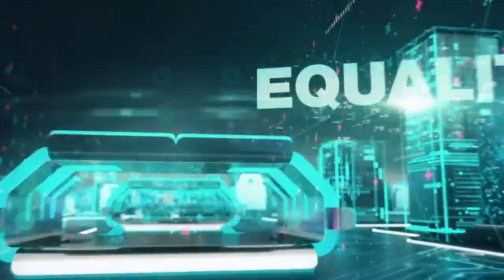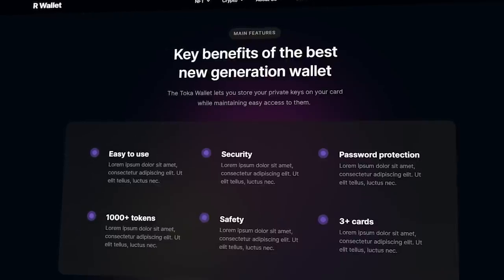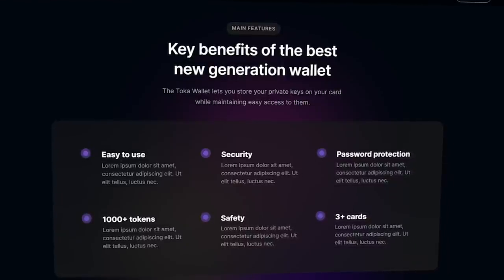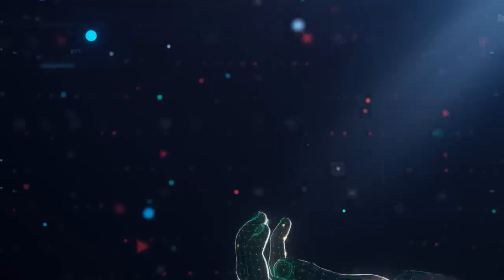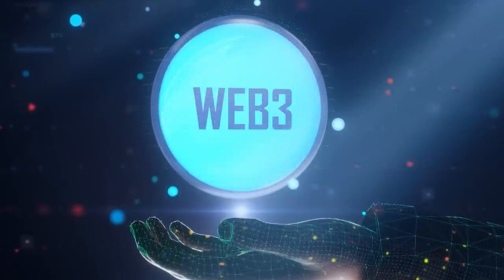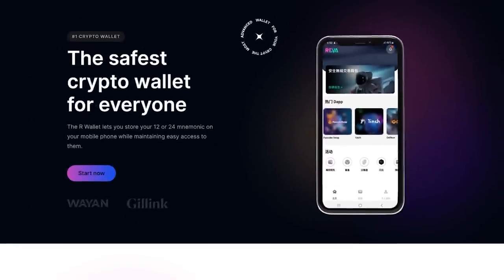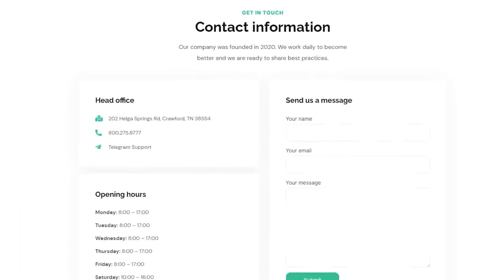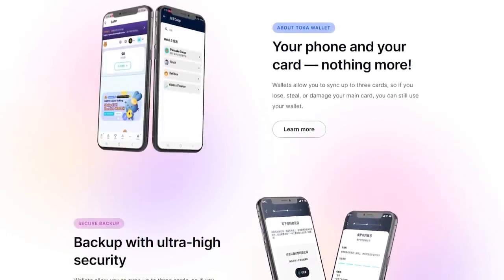R Wallet - Unlock Yout Digital Universe with #1 Crypto Wallet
Rwallet or REVA LINK is a universal wallet based on technical advances. Its goal is to become the main gateway for Web3 traffic, connecting users, assets, applications and ecosystems. In addition, it offers a complete set of features and services to meet all users' digital asset management needs.
Reva Link works with tens of thousands of DApps, including applications for DEX, GameFi, NFT, finance, futures and yield aggregation. Because of this, Reva Link allows users to find the newest and most popular DApps in each area and try them out.

⏱Timecodes⏱
📍00:00 - Introduction
📍00:25 - About the project
📍00:59 - Benefits of
📍01:30 - Team
📍01:52 - Features
📍02:09 - Feedback
📍02:20 - Social networks
📍02:26 - Support
📍02:34 - Conclusion

The author is not responsible for the materials mentioned in the video and is not responsible for any loss or damage related to any products or services mentioned in the channel. Investing - Risk. Always think things through on your own.